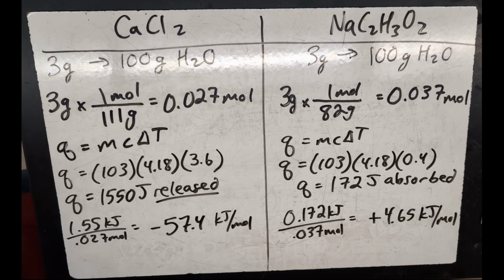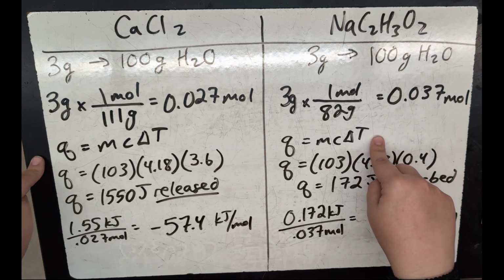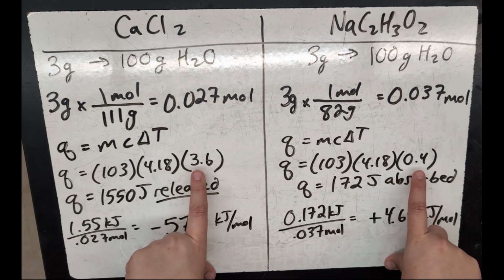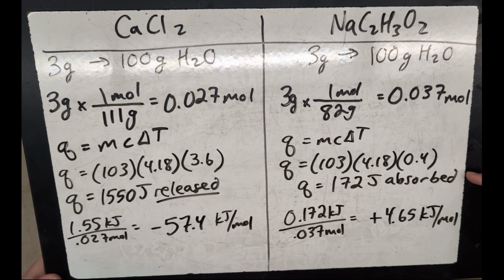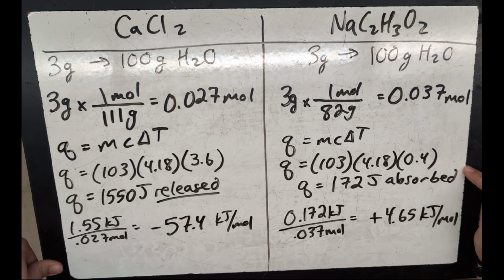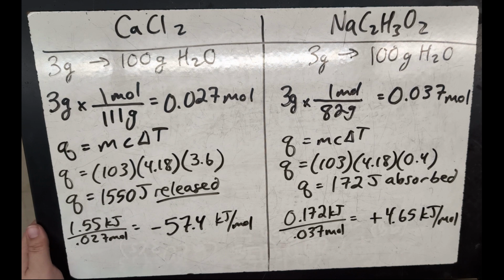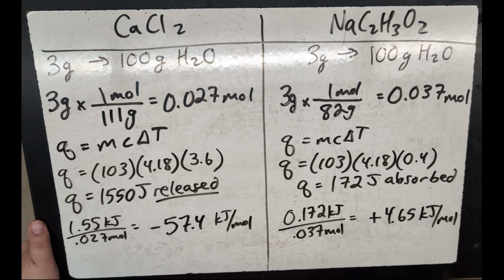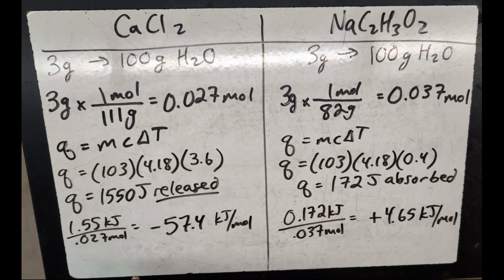Unit 6 AP Chemistry Lab - Calorimetry, Hand Warmer Design